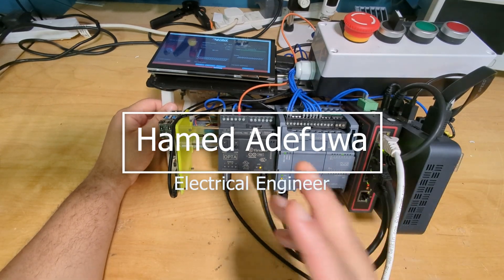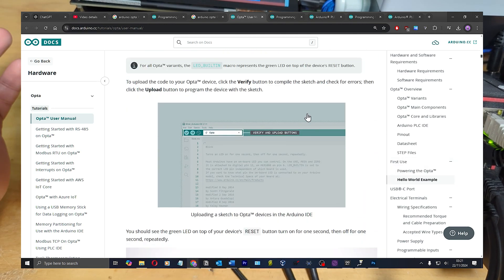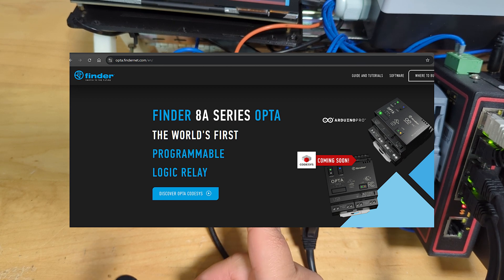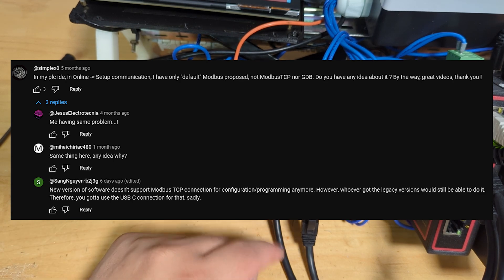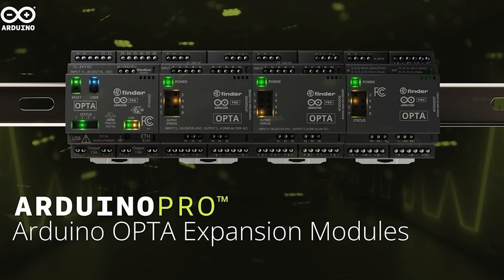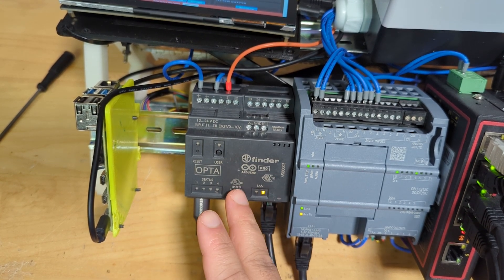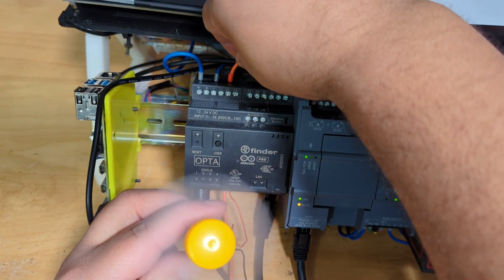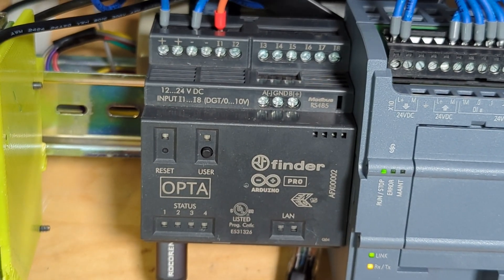Arduino Opta PLC: Second Impressions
Arduino Opta PLC: My Honest Experience (The Good, the Bad, and the Ugly)
In this video, I dive into my hands-on experience with the Arduino Opta PLC, sharing the highs and lows of working with this "programmable logic relay."

Here's what I cover:
• Arduino PLC IDE Issues: Why I think it's poor and why C++ in the original Arduino IDE is the only real option.
• Setup Struggles: From Ethernet connectivity headaches to USB crashes and license activation woes, it took me 2 hours just to connect.
• Hardware Highlights: Digital and analog inputs (0-10V, not 4-20mA), a programmable user button, onboard RS485, and built-in Modbus RTU—no extra comms module required!
• Bluetooth Confusion: Is it pointless? I couldn’t find a single use case online.
• WiFi and Ethernet Potential: Excited to explore API calls and internet integration for the PLC.
• Documentation Woes: Most resources are for the original Arduino IDE, with little support for the Arduino PLC IDE.
• Mixing PLC and Arduino: A standout feature allowing standard Arduino sketches in the PLC IDE.
• Interrupts and Inputs: The ability to add interrupts is a major plus.

Watch to see if the Arduino Opta PLC is worth the hype or if it’s just another product that falls short.

👉 Let me know your thoughts or share your experiences in the comments!